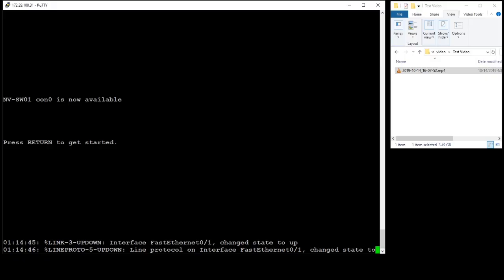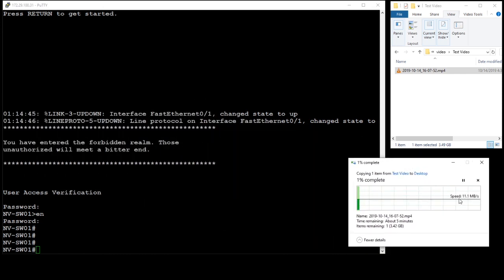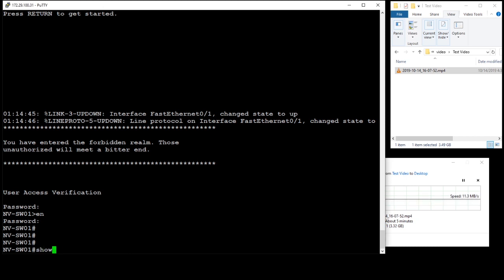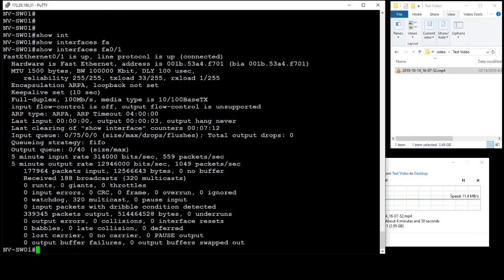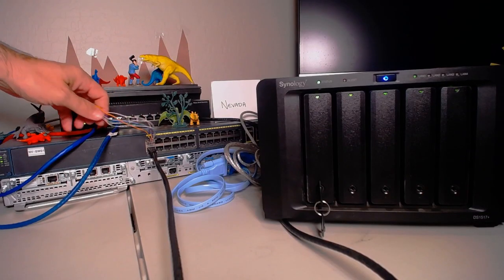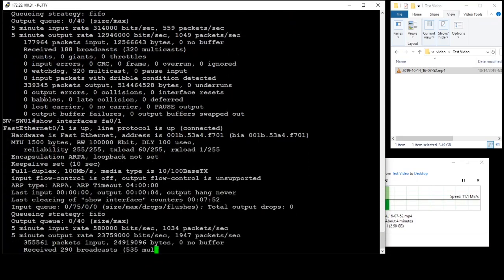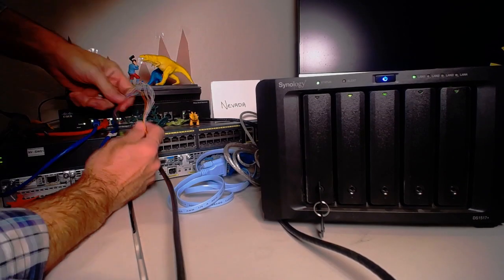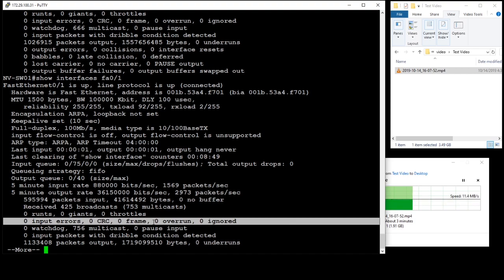Building a Mostly Bad Ethernet Cable, Part 1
Is it possible to build a "Mostly Bad" Ethernet cable that can provide interface errors for lab environments and QoS testing?